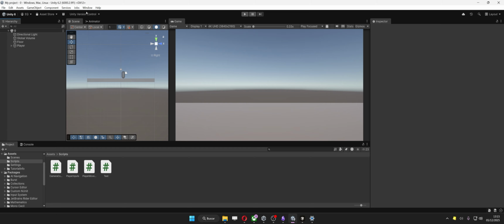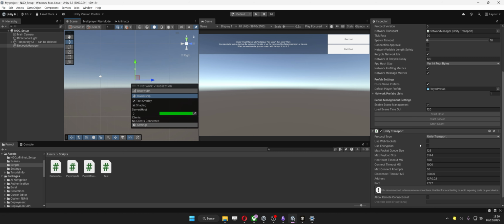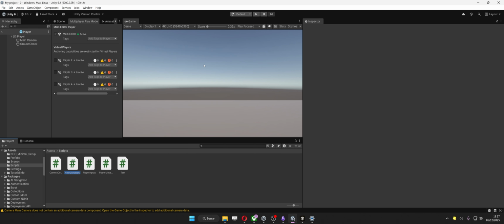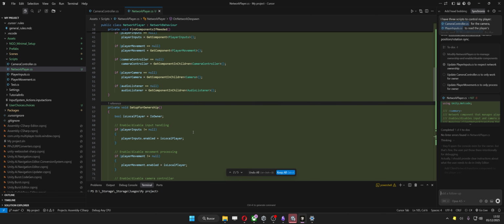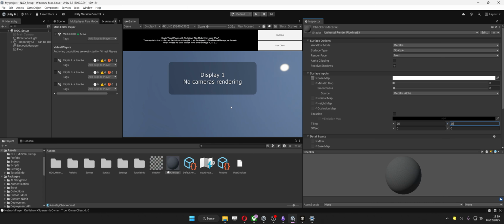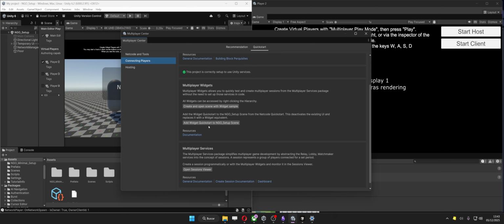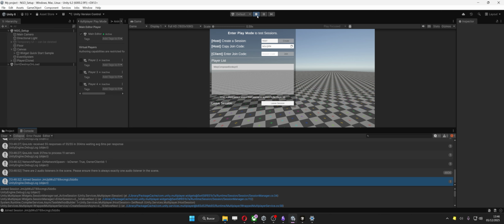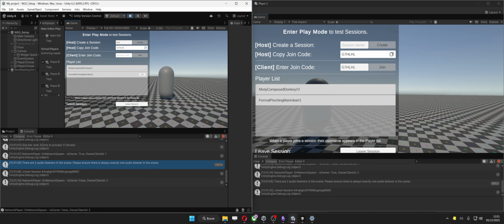Turning any prototype in a multiplayer game in minutes (Unity + Cursor)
In this video we take any first-person controller or prototype and turn it into a working multiplayer game fast, using Unity’s Multiplayer Center, Netcode for GameObjects, Relay, and my usual AI workflow with Cursor. I walk you through the full setup step by step: installing the multiplayer package, creating a network-ready player prefab, syncing movement and rotation, testing host and client inside Unity, and finally connecting over the internet using Relay session codes.

You don’t need to write networking code — everything is done through the Inspector and clear prompts to Cursor. This is a perfect starting point if you’re an indie dev, technical artist, or just someone who wants to get simple multiplayer running without headaches.

00:00 Intro
00:37 Installing multiplayer package
01:46 Multiple players
02:10 Make player work on netcode
02:35 Network player script
03:20 Player setup
04:05 Testing player
05:00 Making it work over the internet
05:42 How Unity Relay works